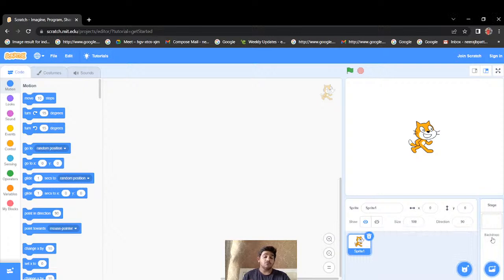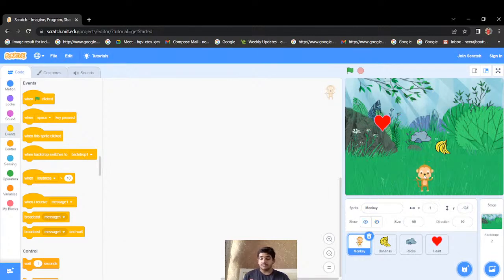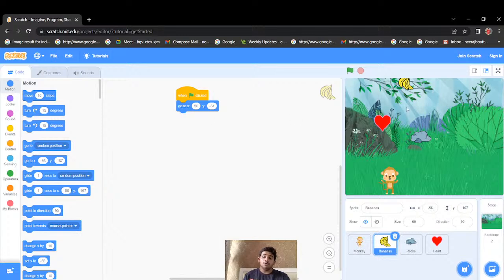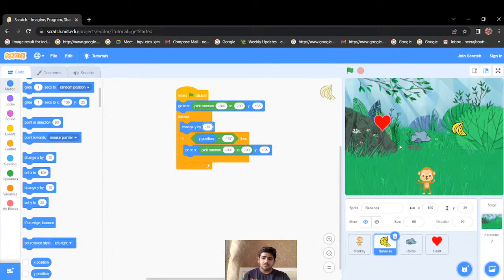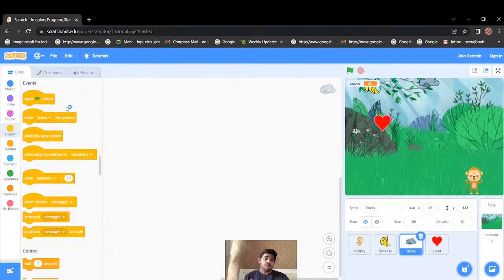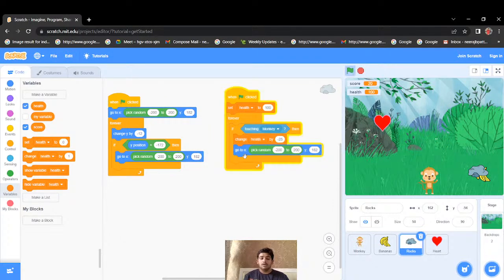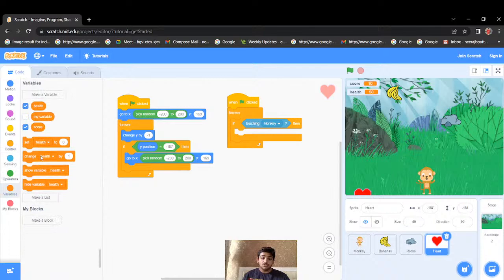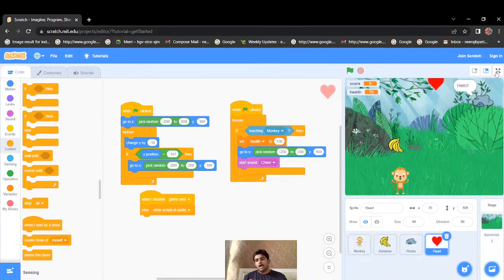MONKEY CATCHING BANANA